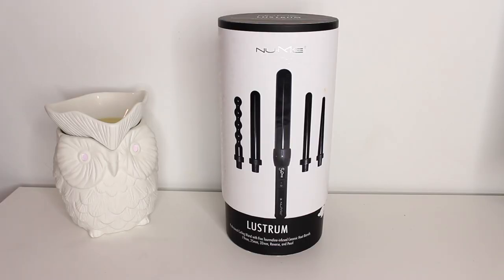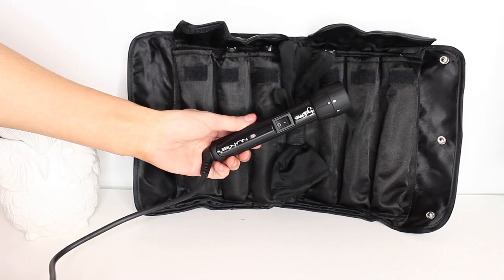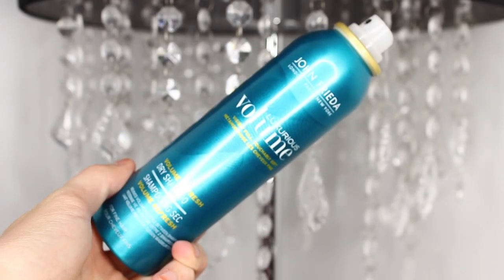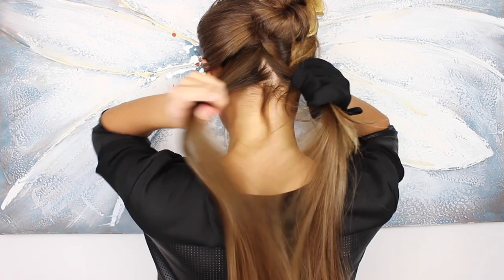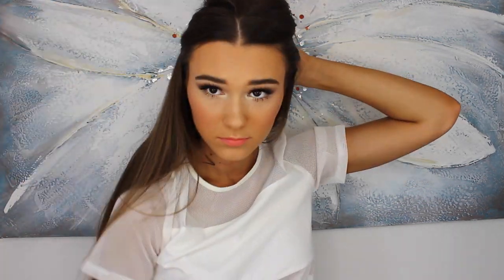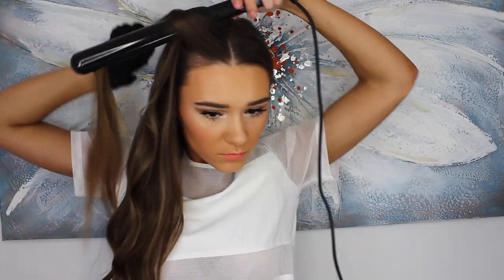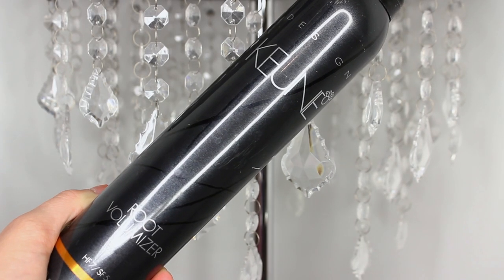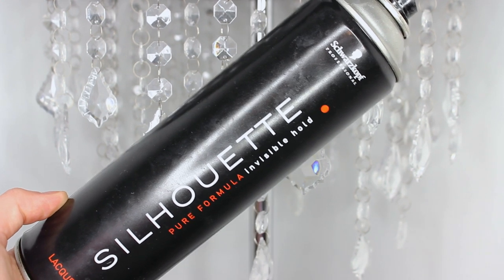Everyday Loose Curls Tutorial - NuMe Lustrum Set ♡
LUSTRUM & ALL SETS FOR $99 + $12 SHIPPING TO AUSTRALIA AND U.S. OCTOWAND NOT INCLUDED

USE CODE: KASHLOVE

USE CODE: SHANISUMMER

Hey darlings! Theres a few things I would quickly like to mention... 1. I'm really sorry about my cold, you can probably tell as my voice sounds a little annoying haha! 2. Excuse my shitty eyelash application, they were falling off :'( typical shani... I love you all so much and I will see you in 2-3 days with a new video xx

Products Mentioned -
John Frieda Luxurious Volume Dry Shampoo
Arganics Argan Oil By NUME
Keune Root Voluminizer
Schwarzkopf Silhouette Pure Formula Invisible Hold

Outfit -

Black Top - Mink
White Dress - Popcherryfashion.com.au
Lipstick - M.A.C Sushi Kiss

The curling wand was sent to me for free as I stated in the video. I was compensated for this video, although I would 100% purchase this with my own money if I wasn't contacted by NuMe. I love you guys to much to lie! Mwahh xx